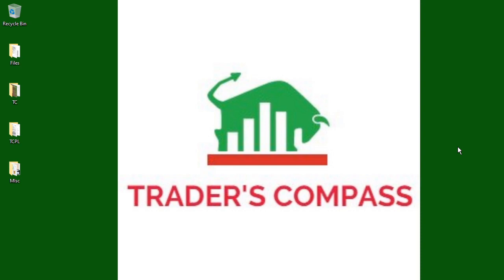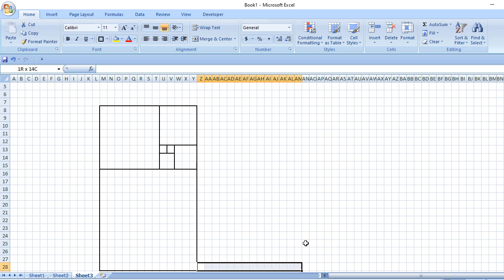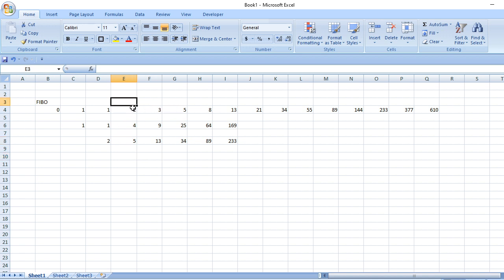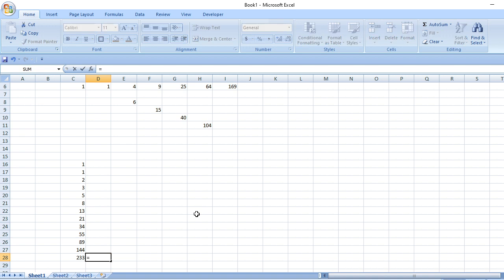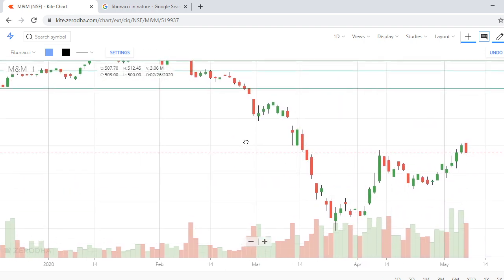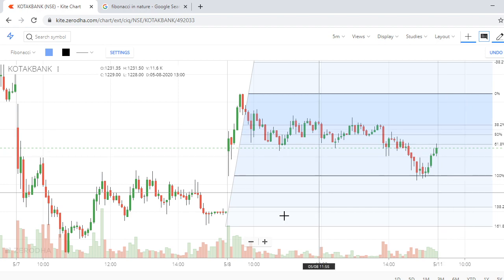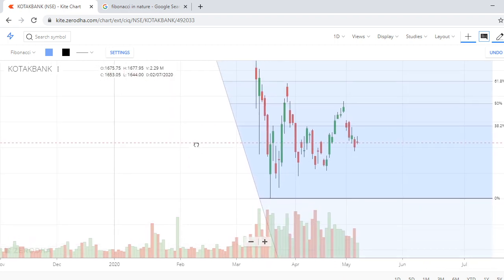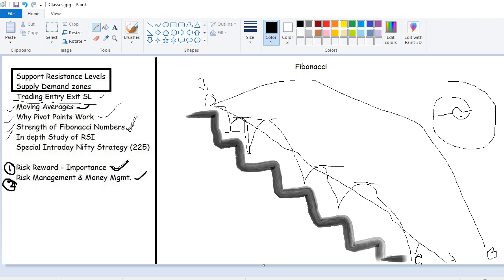Day13.2 How to Win Stock Market - IX ( Strength of Fibonacci Numbers)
This is small but beautiful video about FIBONACCI numbers and its speciality, we briefly explained about FIBO ratios, retracements, projections, how to use them in our stock market with examples..

Dont miss it

For any other doubts/ queries/suggestions you can reach us you can join our telegram channel for live updates